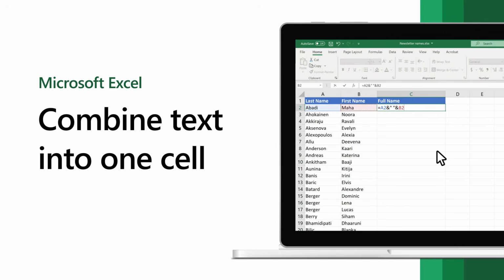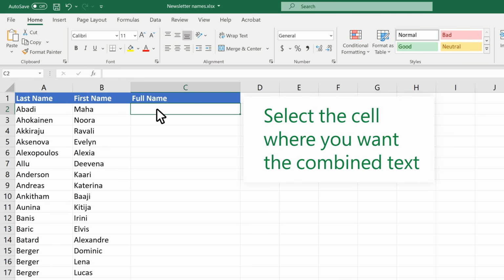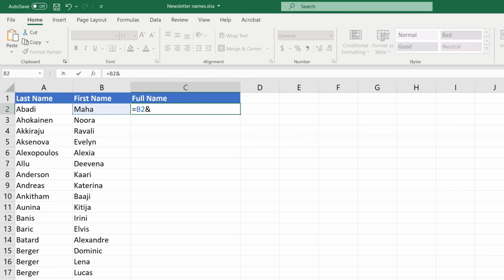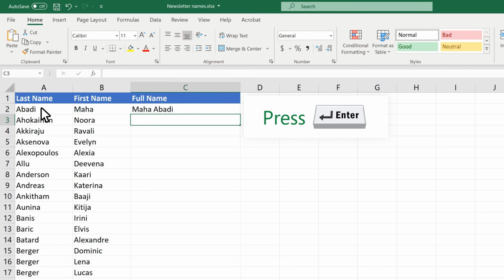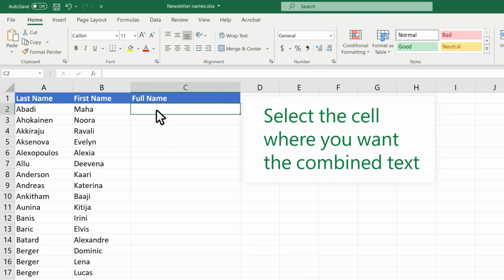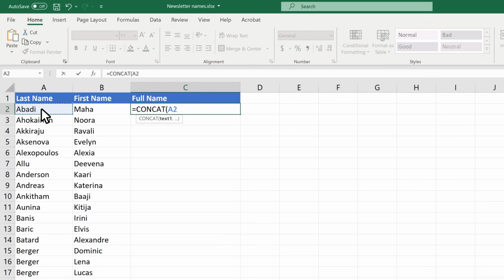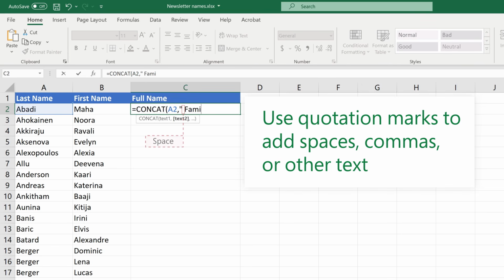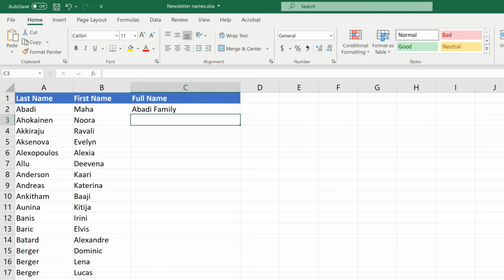Combine text into one cell in Microsoft Excel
You can combine data from multiple cells into a single cell using the Ampersand symbol (&) or the CONCAT function.